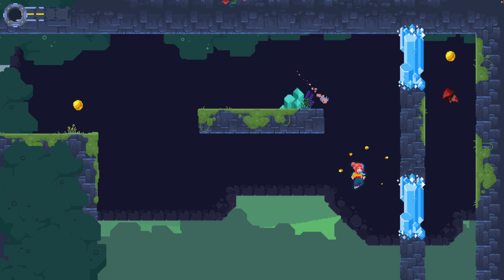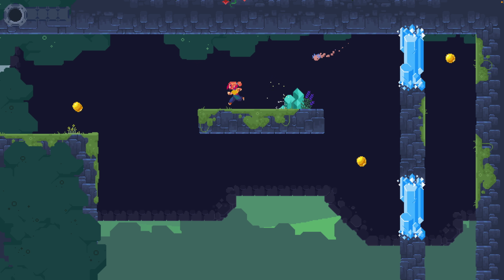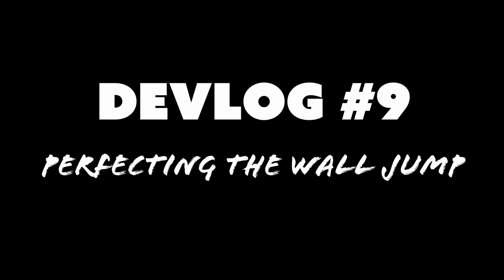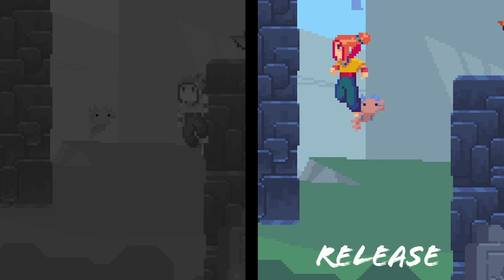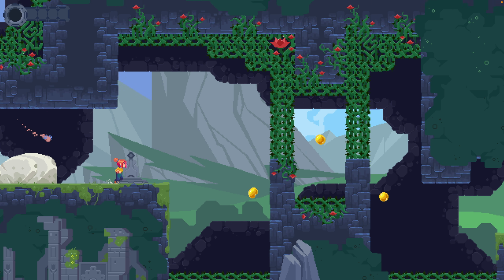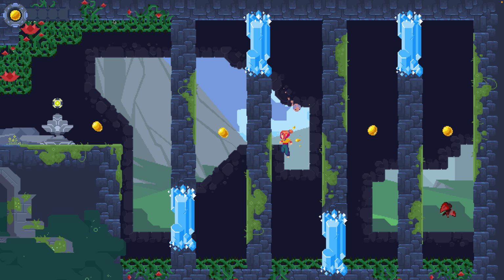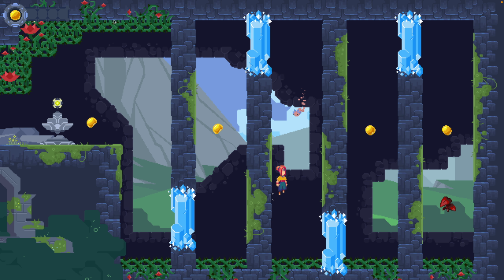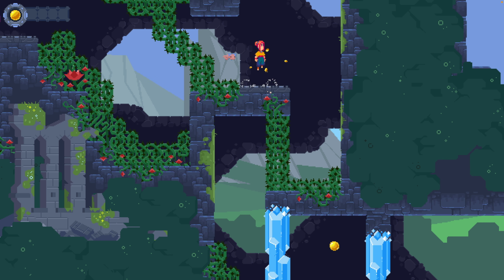How We Designed The Perfect Wall Jump | Devlog #9